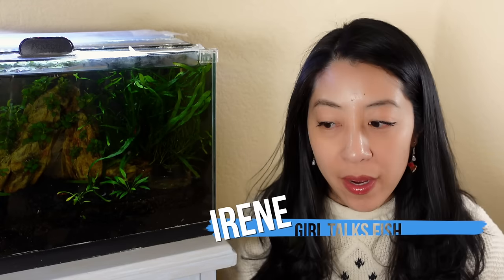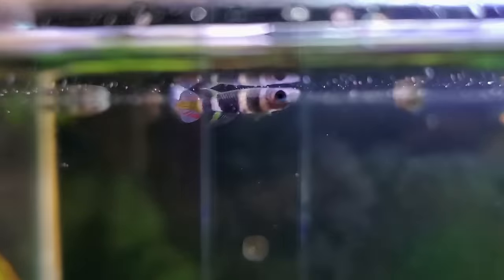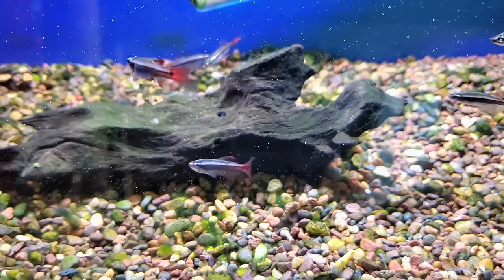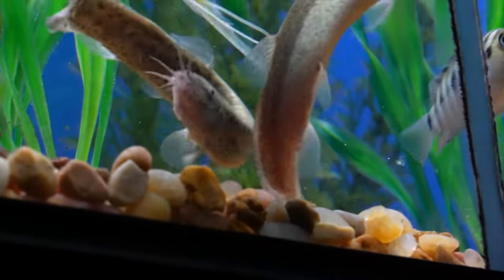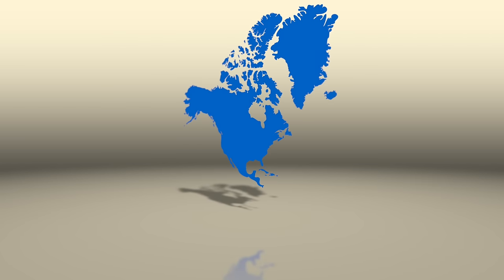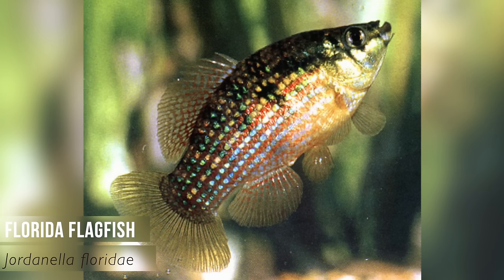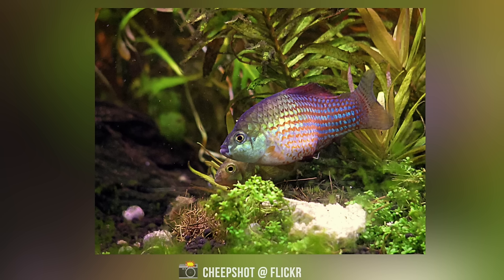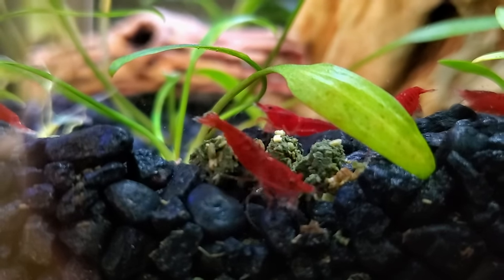Top 10 Frosty Fish for a Cool Water Aquarium ❄️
Given how cold it is in Colorado, it takes more power than usual to keep my aquariums at tropical temperatures. So, I thought it might be fun to set up an unheated tank with cool water animals that can live at room temperature. Here is a list of 10 freshwater fish and invertebrates that like to live in cooler temperatures.

(I work for Aquarium Co-Op but do not receive commissions from their links.)

0:00 My unheated 5-gallon aquarium
0:26 Cool water invertebrate #1
1:15 Cool water fish #2
2:41 Cool water fish #3
4:07 Cool water fish #4
5:09 Cool water fish #5
6:00 Cool water fish #6
6:53 Cool water fish #7
8:03 Cool water invertebrate #8
9:38 Cool water fish #9
10:42 Cool water fish #10
12:12 Why I decided to add a heater